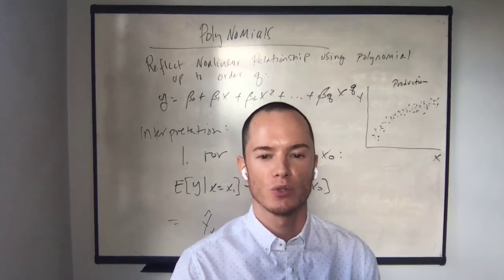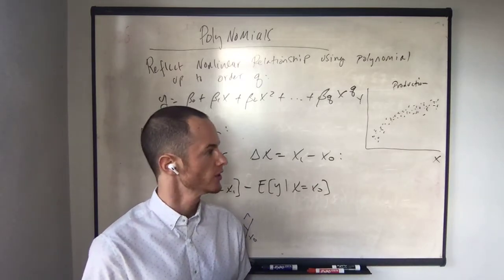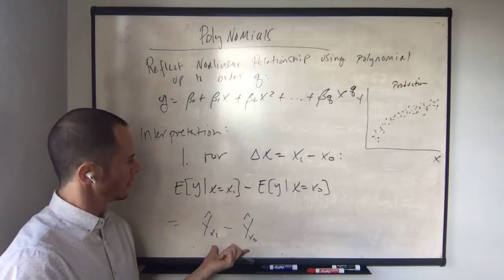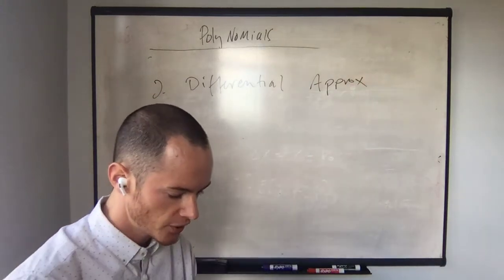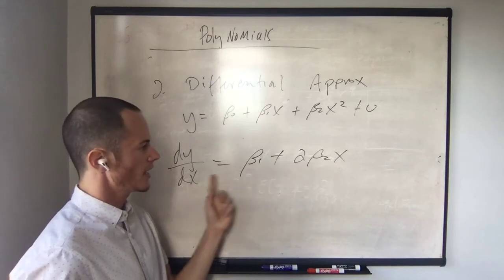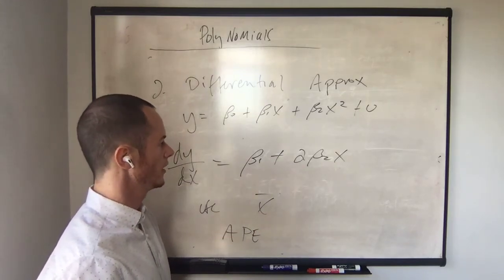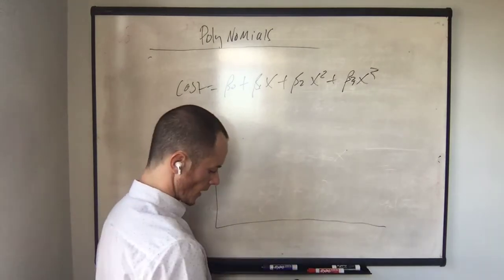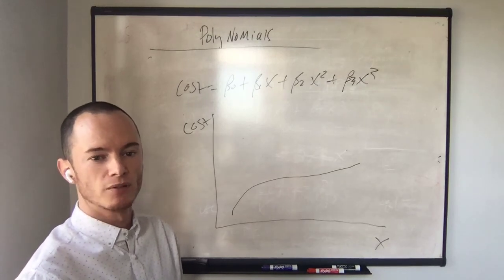Linear Econometrics: Polynomial Regression Functions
We discuss the role of polynomials and interpretation